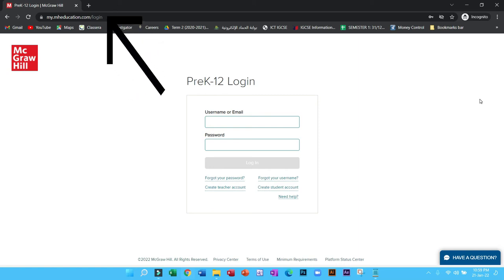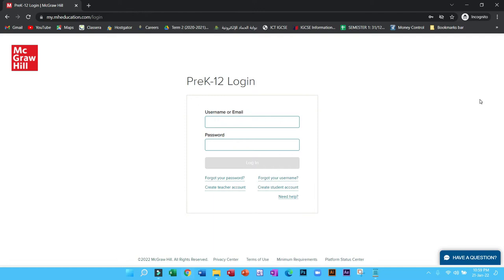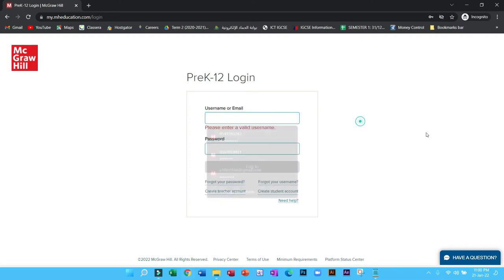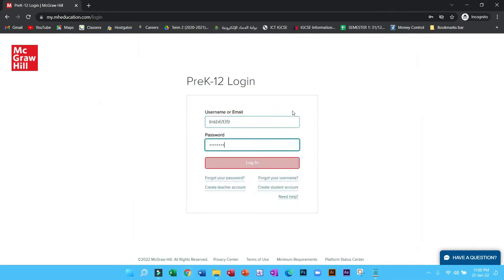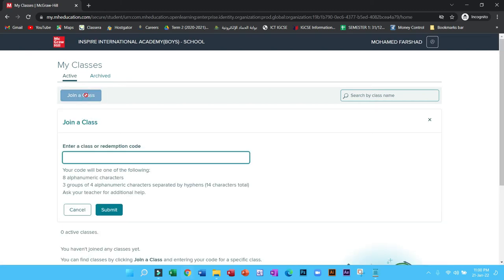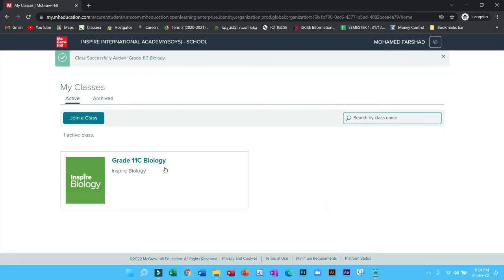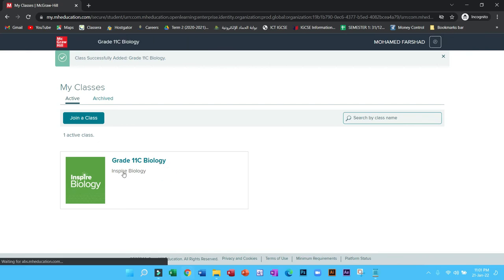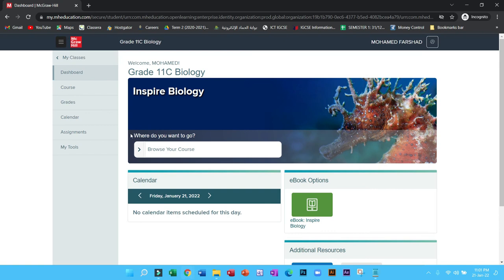How to login and join a class in Mcgraw Hill Education?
video tutorial for students